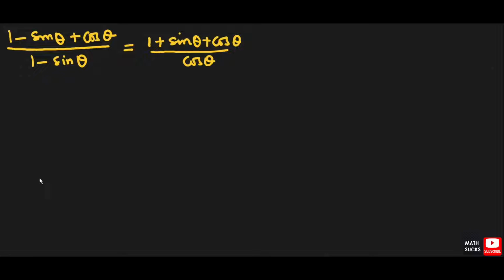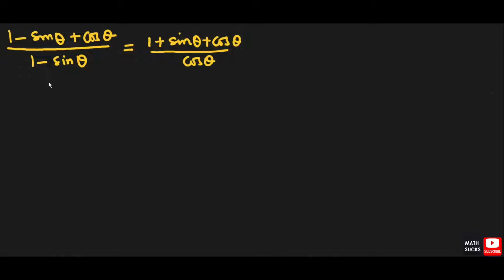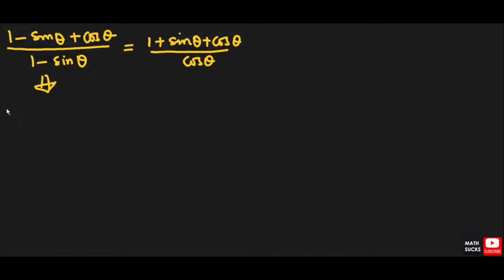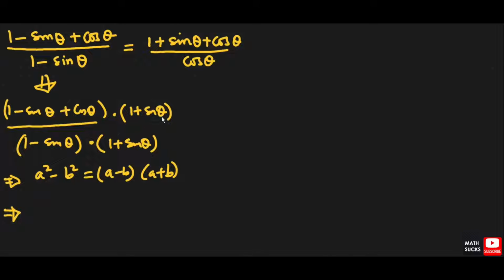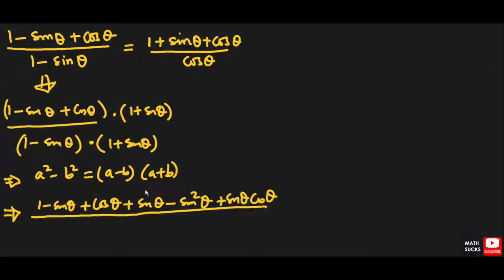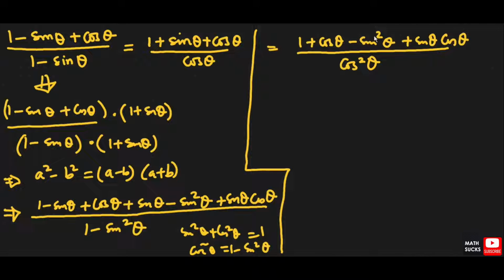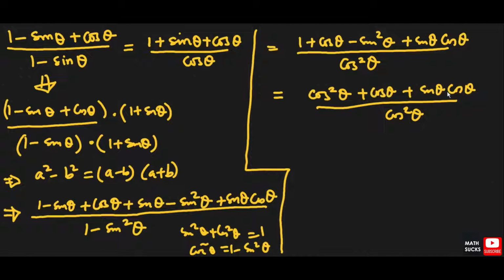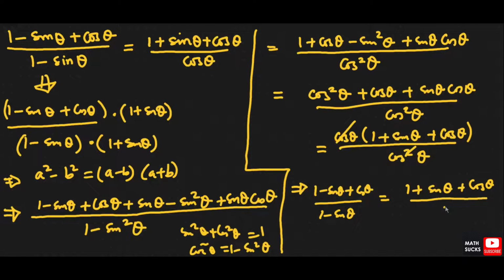Verifying Trigonometric Identities, Trigonometry Proofs Ex 19, Math Sucks